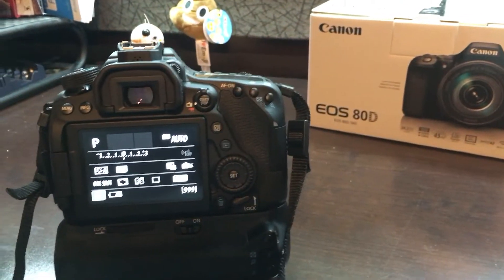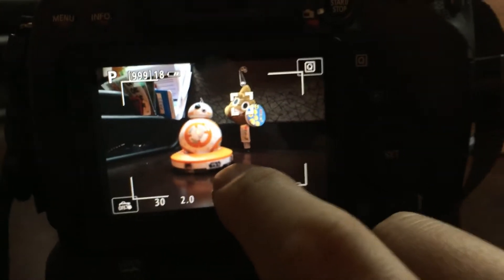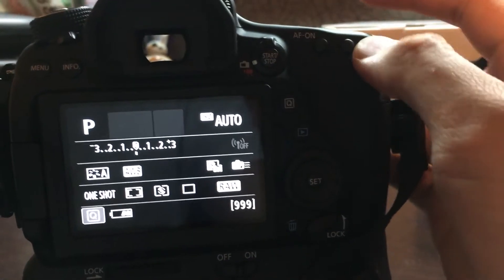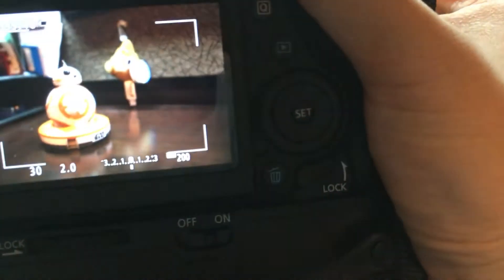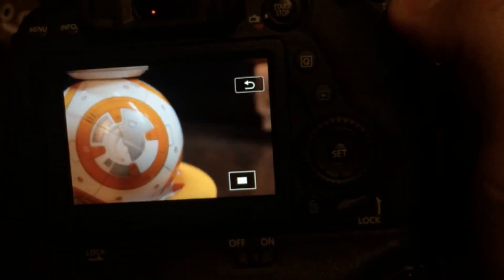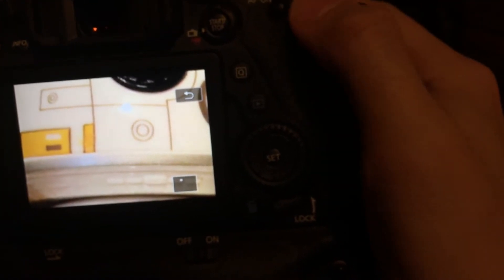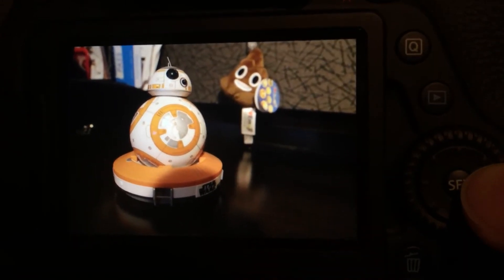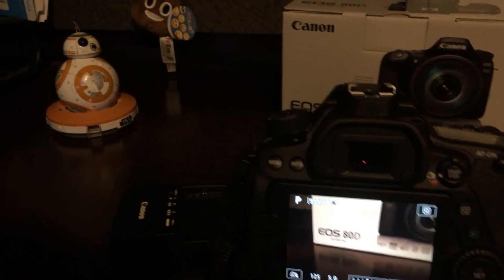TechTalk: Canon EOS 80D Digital SLR Camera: Live View, Autofocus, & Sensor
Checking out the new 45-point auto-focus with live view and new sensor sporting Canon's latest generation increased dynamic range CMOS sensor

Battery Grip Canon BG-E14 - note there are 3rd party grips that are reportedly currently incompatible with the 80D but I had no problems with the Canon one.
The batteries that I used are Wasabi Power LP-E6 generics (with actually higher capacity than Canon's OEM)

Product Info:
45-point all cross-type AF system* allows for superb autofocus when shooting with the optical viewfinder and focusing area selection modes.
Intelligent Viewfinder with approximately 100% viewfinder coverage.
24.2 Megapixel (APS-C) CMOS sensor helps provide impressive, high-resolution results.
Improved Dual Pixel CMOS AF helps you shoot video with smooth, fast and accurate autofocus, and stills with instant and precise autofocus.